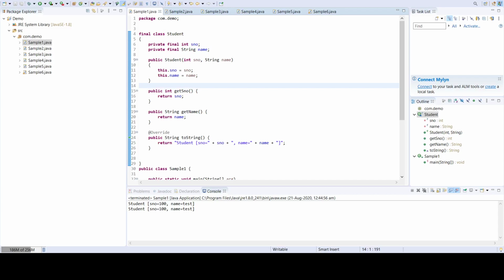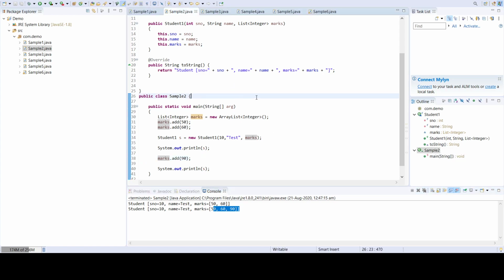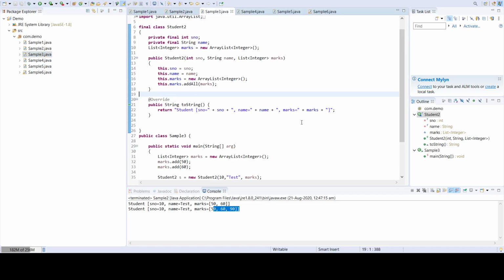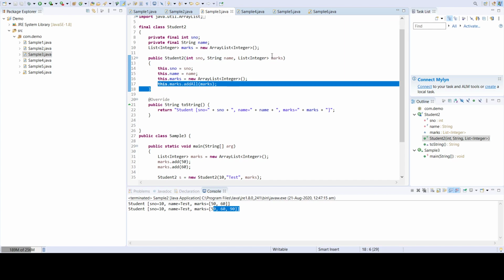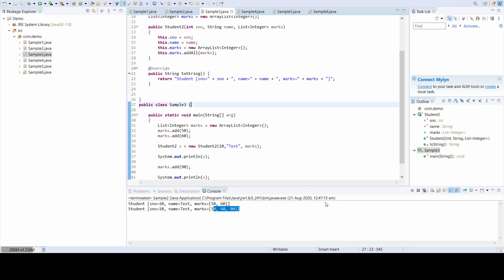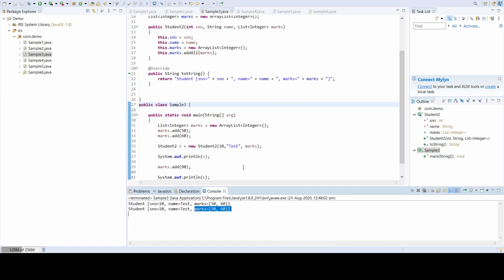Java Interview Question - What is immutable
1. Creating Immutable Object
2. Different ways to break immutability of an object
3. Breaking immutability using reflection (Accessing private fields)